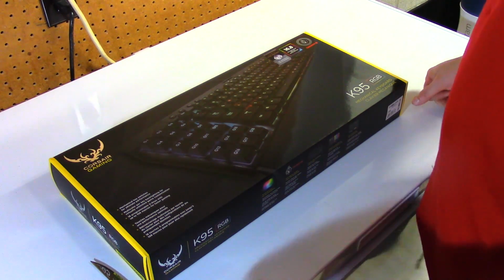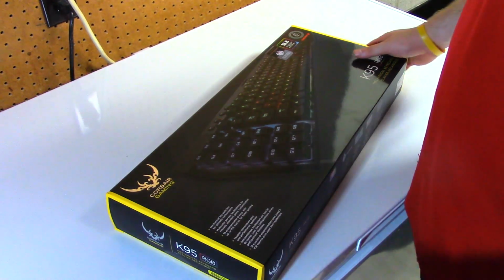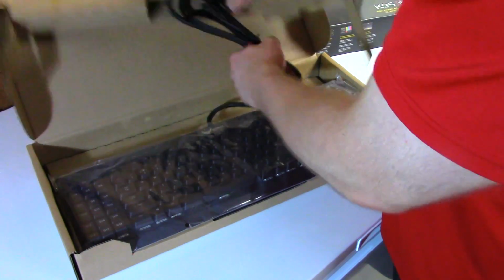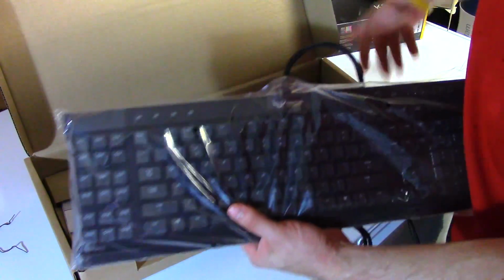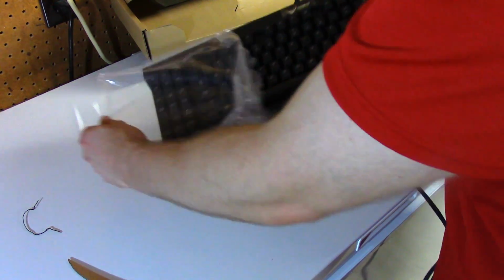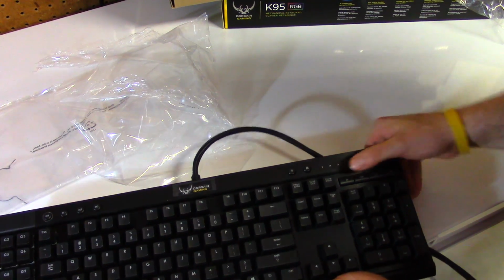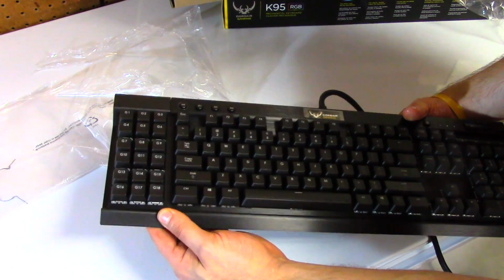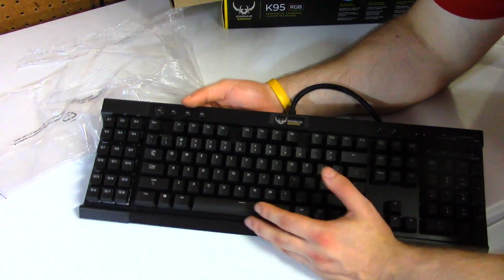Corsair K95 RGB Unboxing and Sound Test (Cherry MX Brown)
Got my new keyboard finally, which means soon I'll be giving away a (like) new SteelSeries 6Gv2!